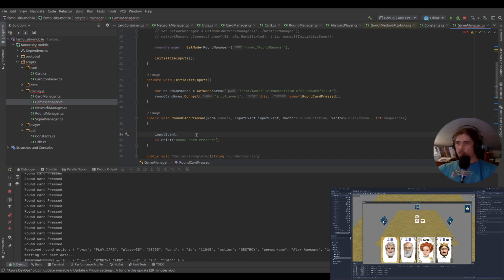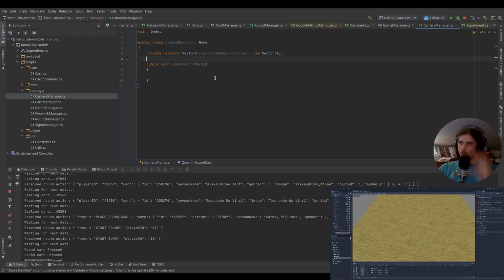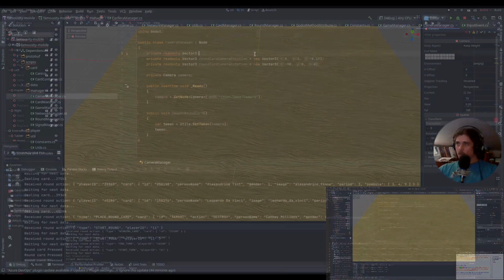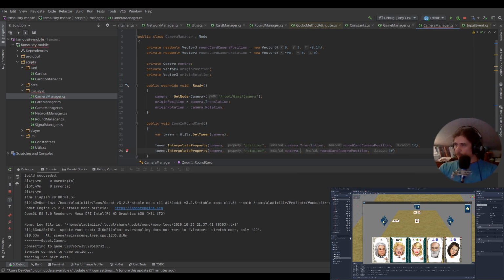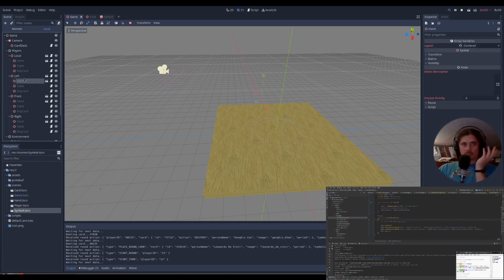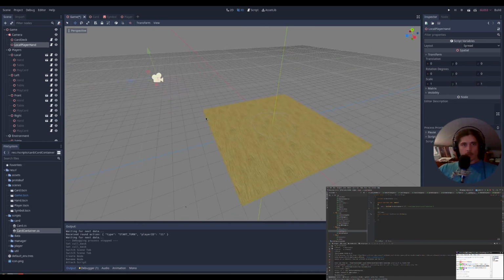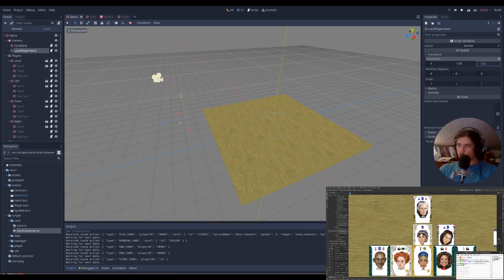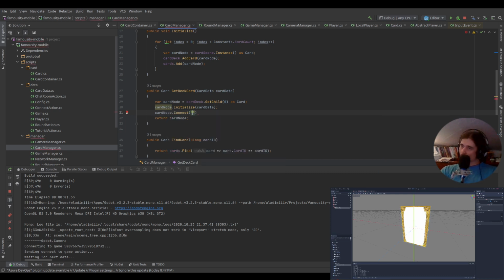Godot Engine (C#) - Famousity: Card Game Mobile (remake from Unity) [Day 6] 2/2